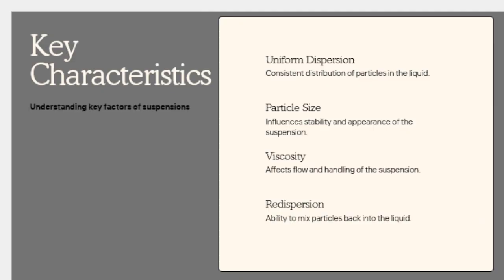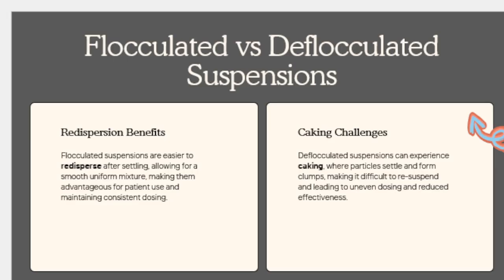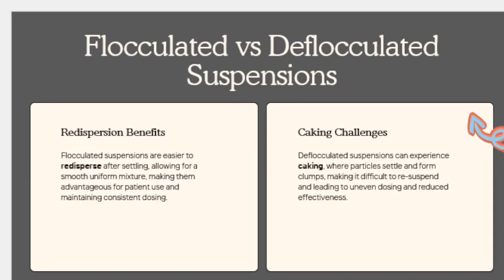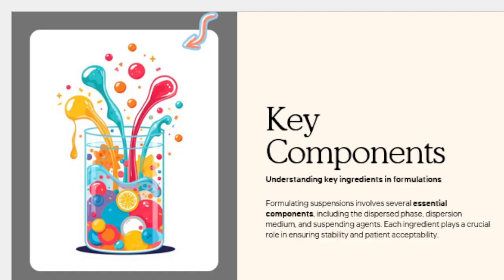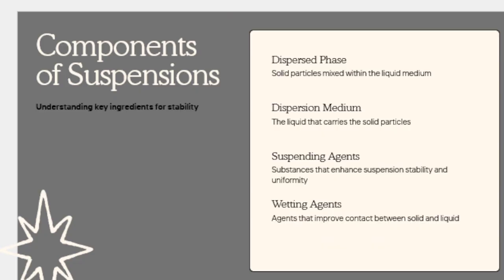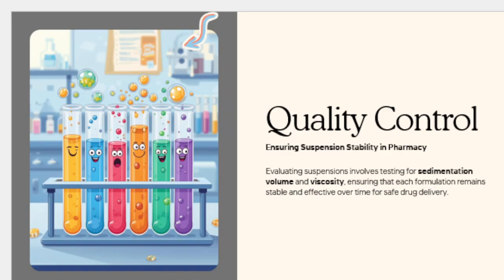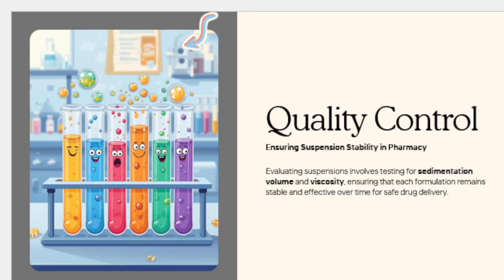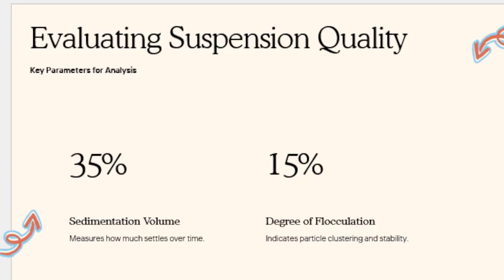suspension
physical pharmaceutics -susupension topic